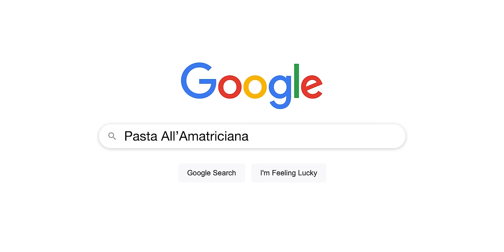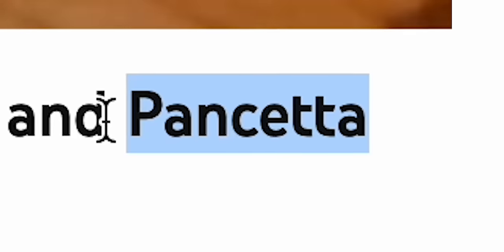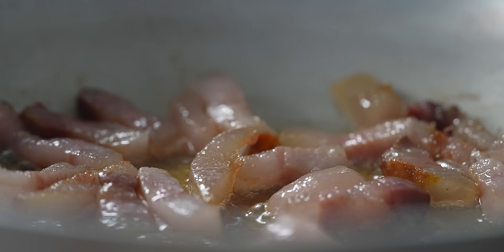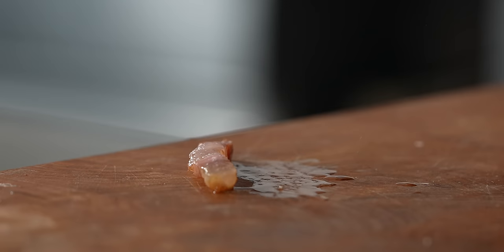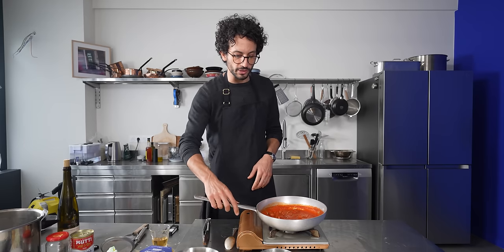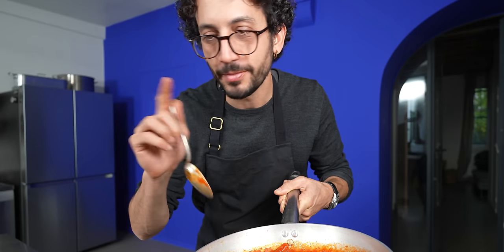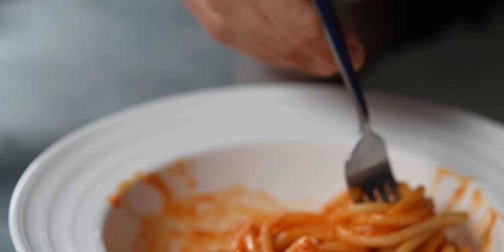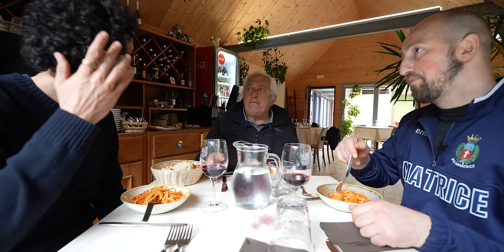I Learnt The Most Authentic Pasta Amatriciana From an Italian Mamma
I learnt how to make Pasta All'Amatrician in Amatrice, Italy. for 10% off your 1st month of therapy with BetterHelp and get matched with a therapist who will listen and help

Pasta all'amatriciana is a classic Italian dish originating from the town of Amatrice. It features a flavorful tomato-based sauce made with pancetta or guanciale (cured pork cheek), tomatoes, chili flakes, and sometimes onions or garlic. The sauce is typically served over a specific pasta variety, such as bucatini or spaghetti, and is finished with a generous sprinkle of Pecorino Romano cheese. Pasta all'amatriciana is celebrated for its rich, savory taste and has become a beloved staple in Italian cuisine.

Do you know StoryBlocks  ?

Editor : Joshua Mark Sadler
2nd Editor : Sean Miller
Producer : Eva Zadeh
2nd camera operator : Lou Assous

Salut,

Alex